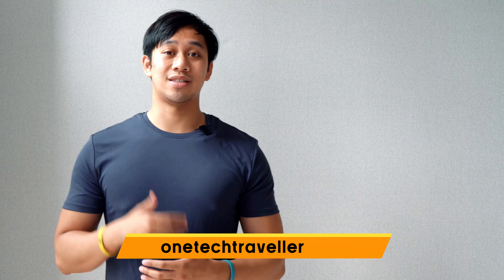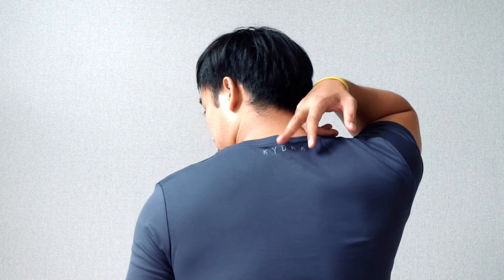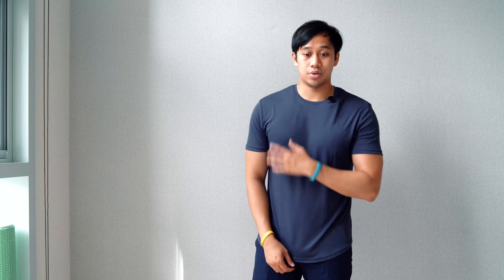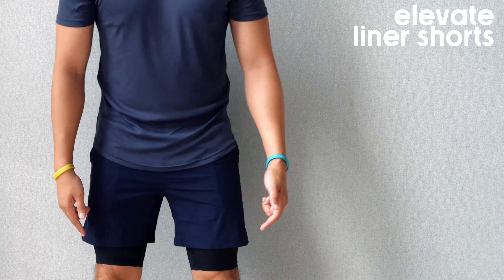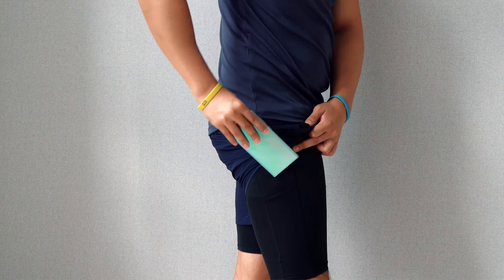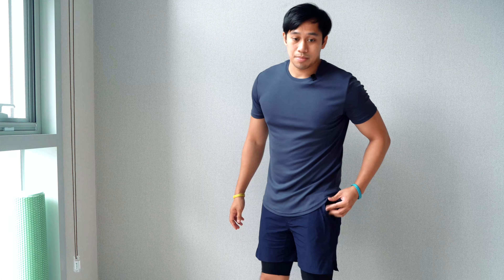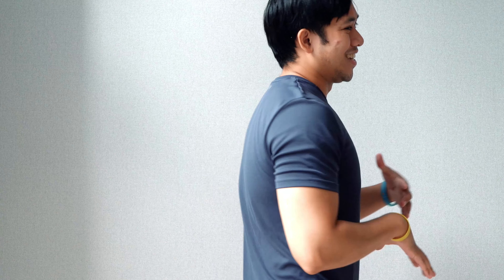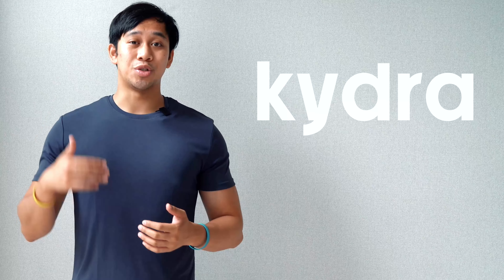KYDRA Outfit Check: Apex Curved Hem Tee & Elevate Shorts Review